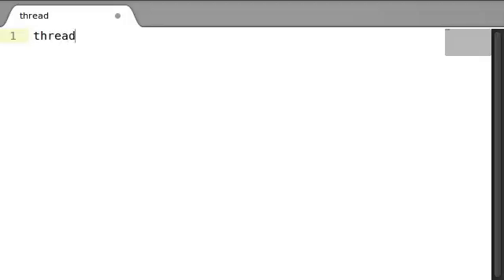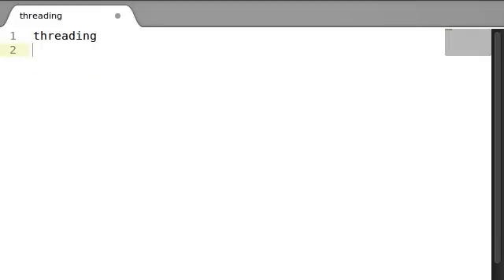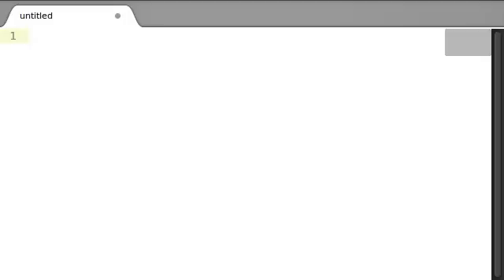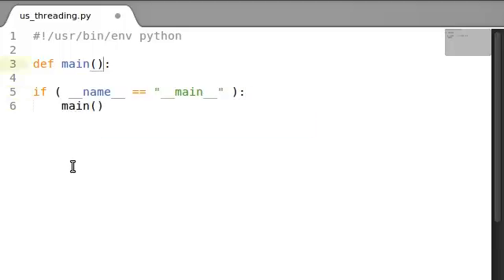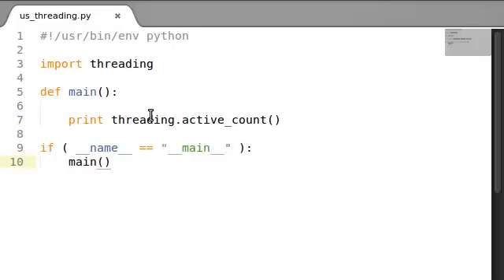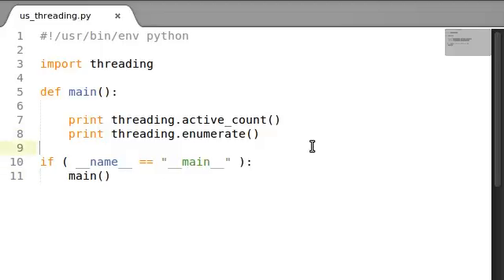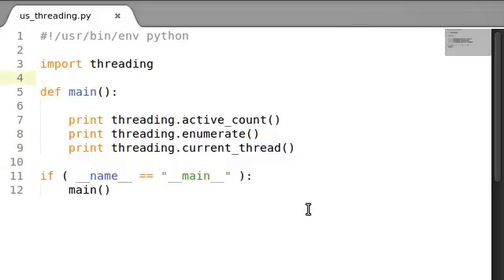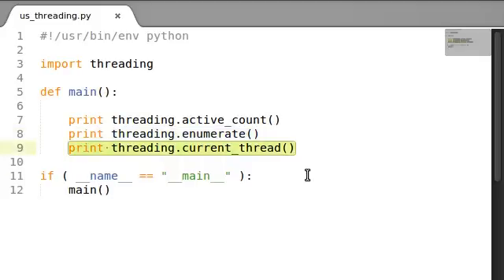Python [threading] 01 ActiveCount, Enumerate, & CurrentThread